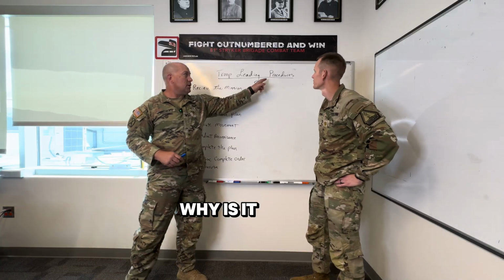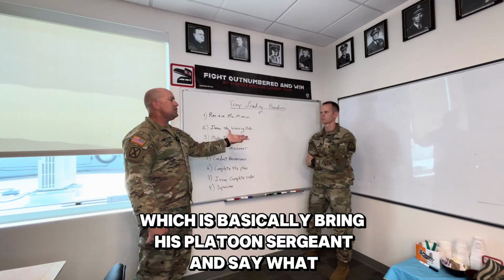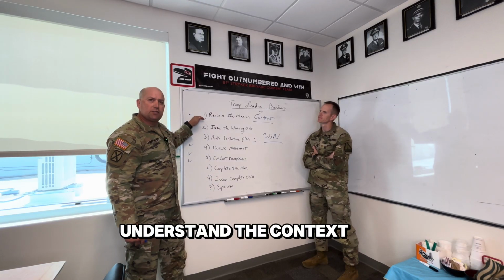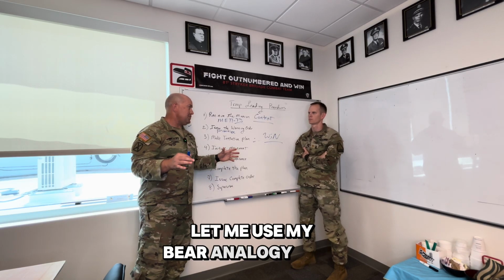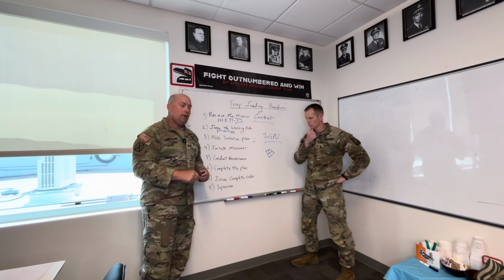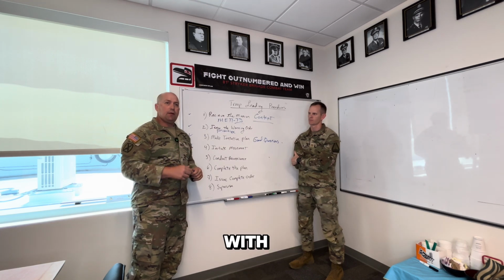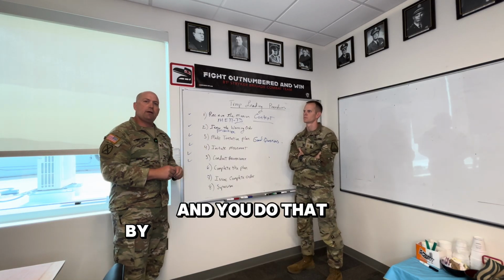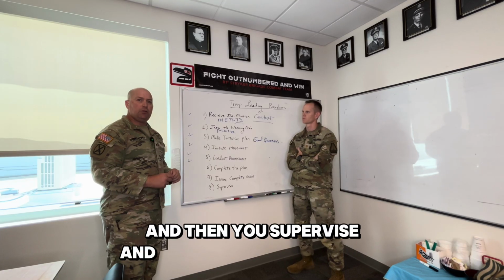Troop Leading Procedures Done Right to Fight Outnumbered and Win by COL Craig Broyles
This video describes how to effectively conduct TLPs.